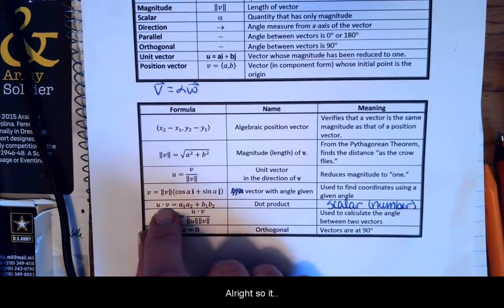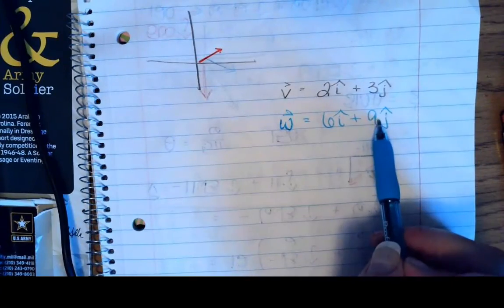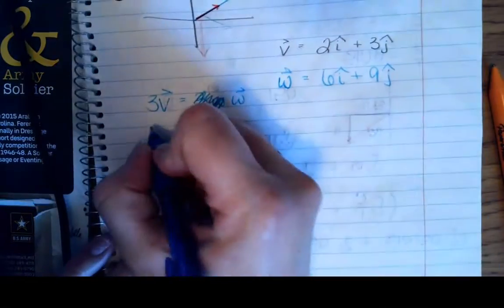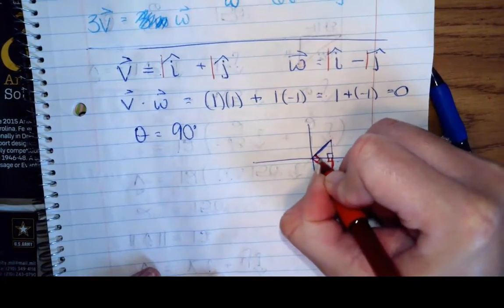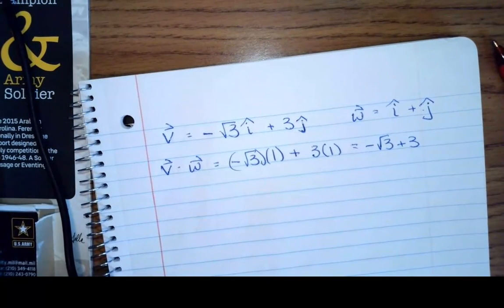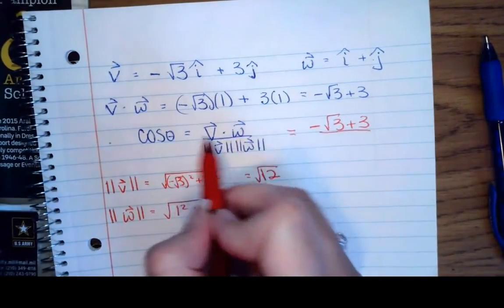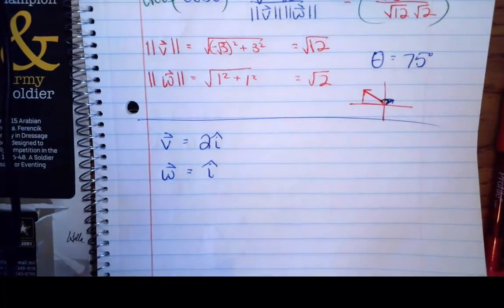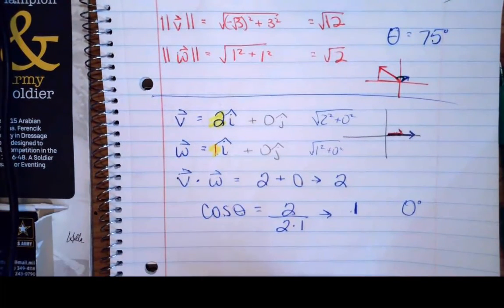2412 Section 10 5 Part One